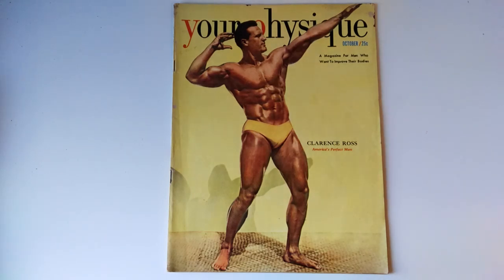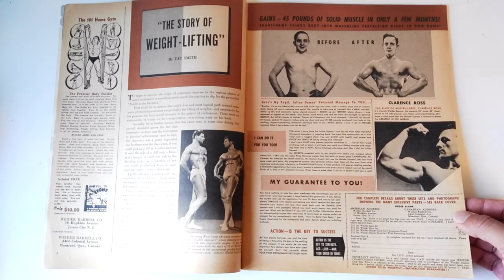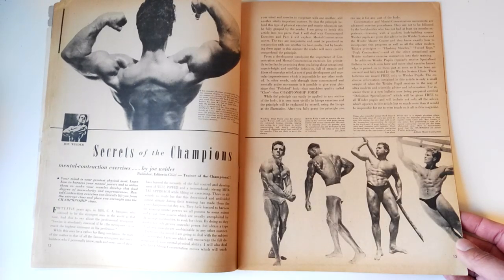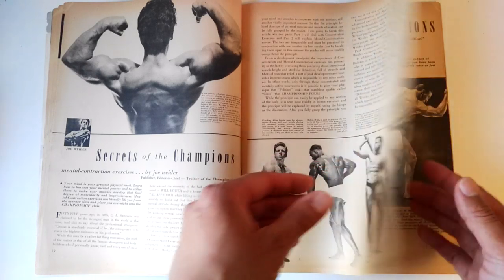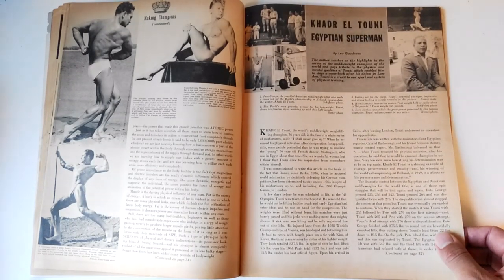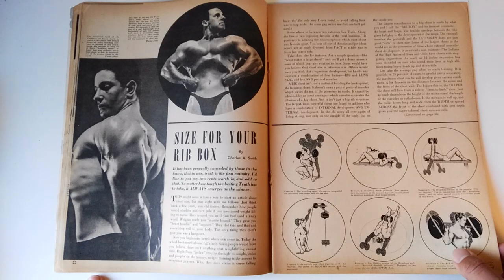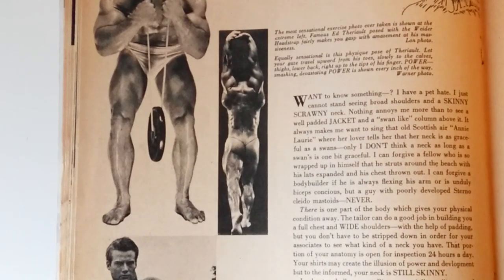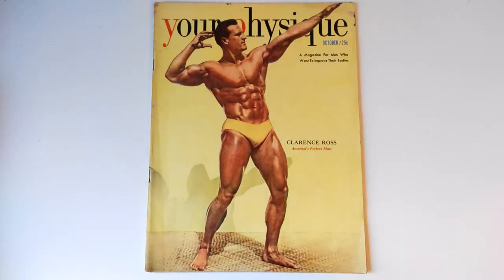REG PARK'S SHOULDER ROUTINE! STEVE REEVES BEATS REG PARK 1950 MR UNIVERSE! YOUR PHYSIQUE 1950 OCT!!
In this video I review Your Physique 1950 October with an epic photo of Clarence Ross on the cover! Within I found some pretty awesome articles including Reg Parks Shoulder Routine, an awesome article on expanding the rib cage, I discovered Angelo Caminiti: a forgotten Silver Era bodybuilder, an excellent neck article written by Alan Stephan and an article on Steve Reeves winning the 1950 My Universe over Reg Park!! What a battle of the ages!! Enjoy!!